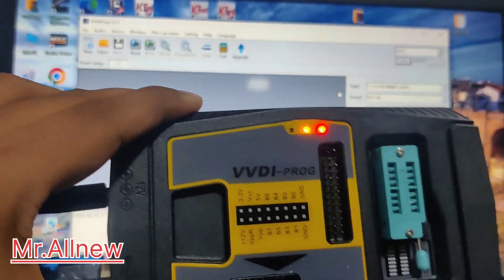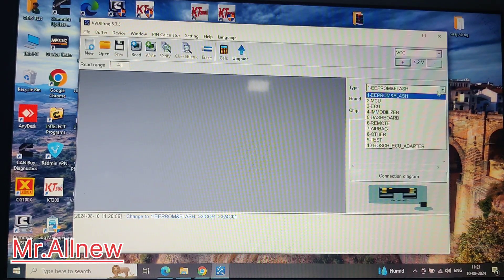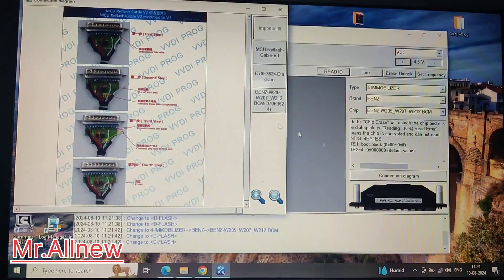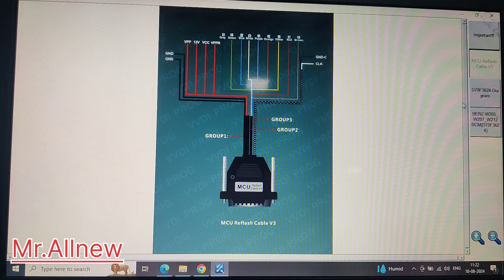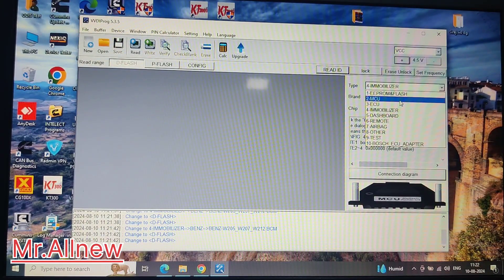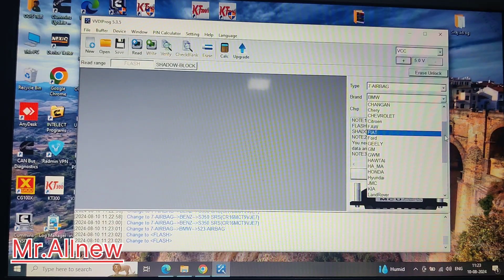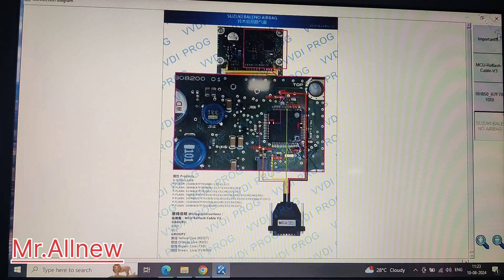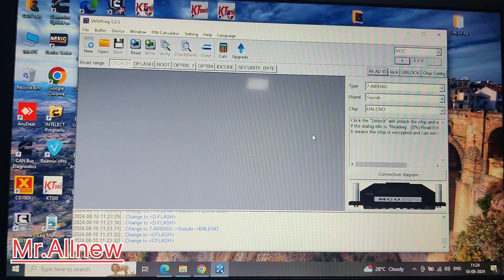Xhorse VVDI Prog Intro , How to use software , How to Configure hardware with laptop MCU IC chip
QUESTIONS ON
Skype ID - Allnew Auto